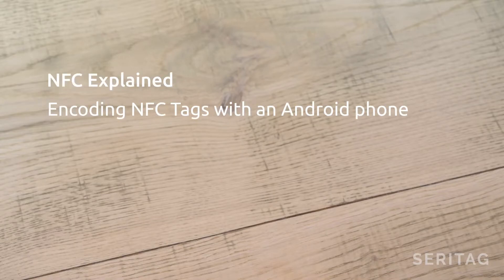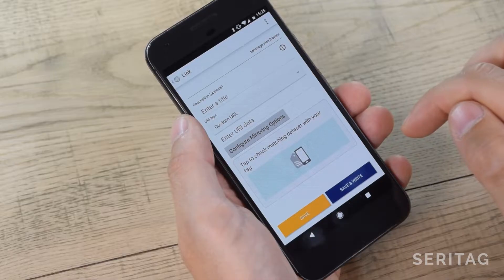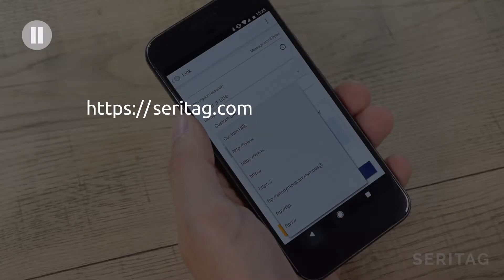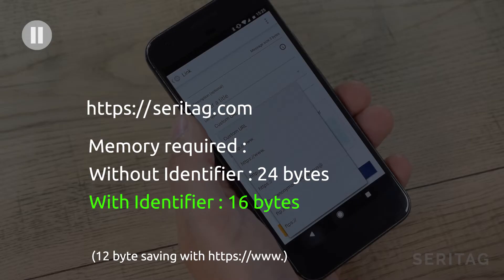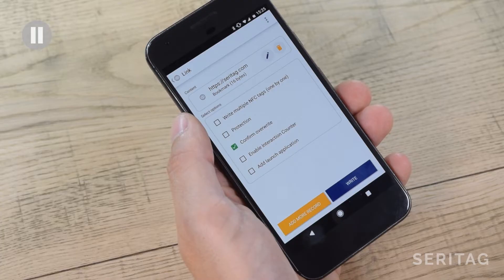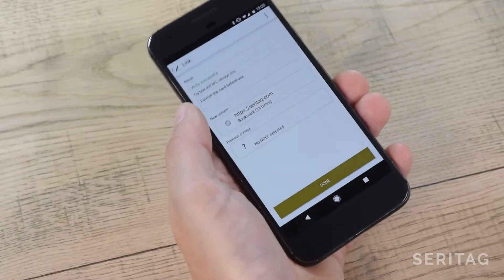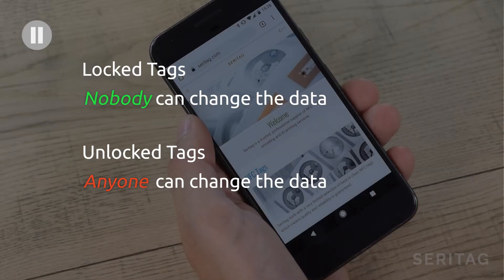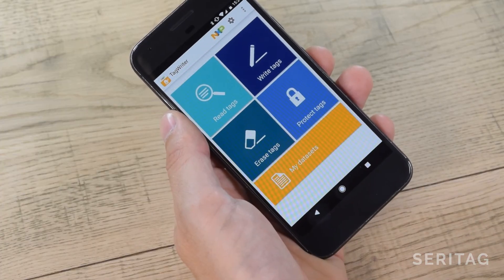How to encode/write an NFC tag with an Android phone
A quick tutorial explaining how to encode/write a web link onto an NTAG213 NFC tag using an Android mobile phone.

!IMPORTANT : Seritag have now launched the Seritag Encoder mobile phone app. It's a simple, easy to use app to encode a URL weblink.